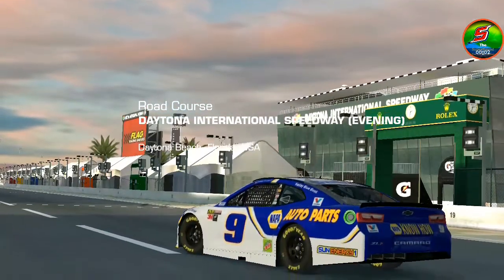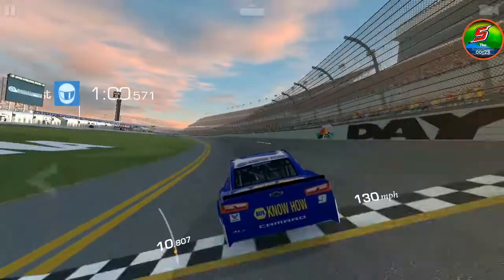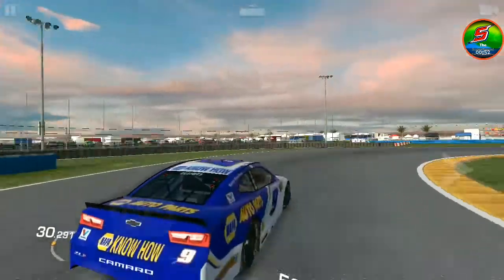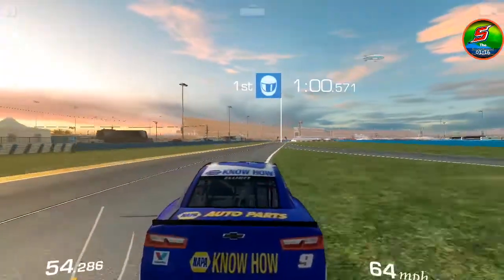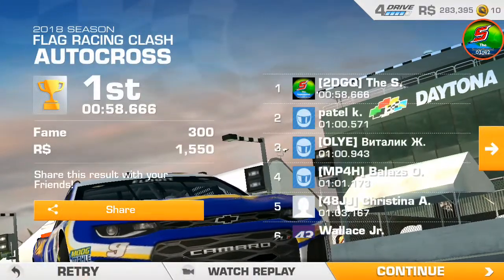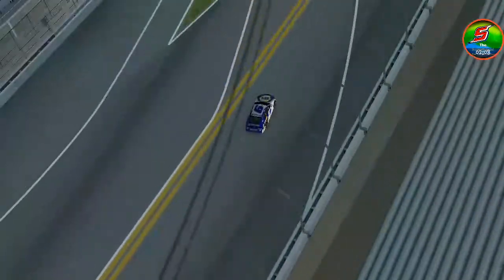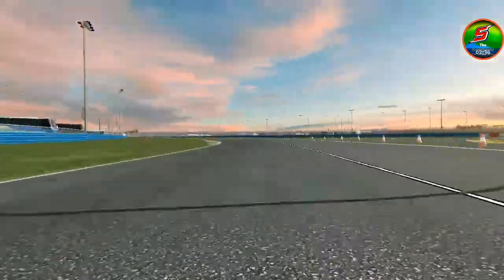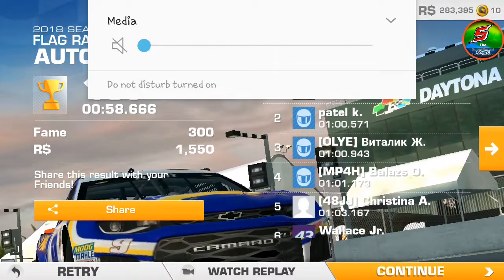Real Racing 3: I GOT THE 2018 NASCAR SEASON UNLOCKED!!!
Hey, What's up?! Do you like NASCAR? Yes? Then this is the place for you! I do gameplay, stop motions, diecast reviews, race reviews, and more!!! Hope you enjoyed!

Please let me know what video recommendations you have in the comments down below, and Stay Super and goodbye, see you guys later!